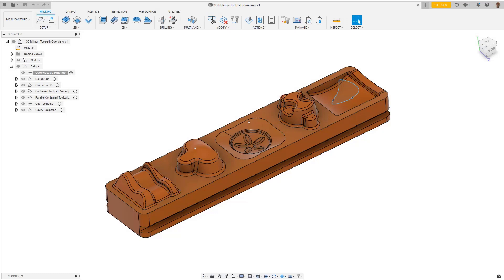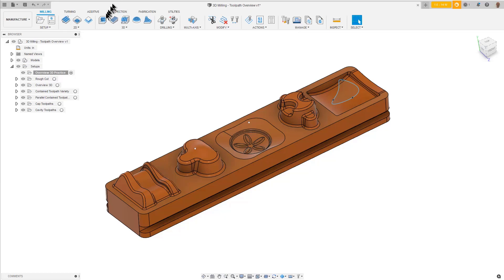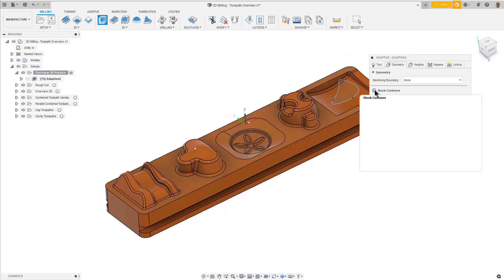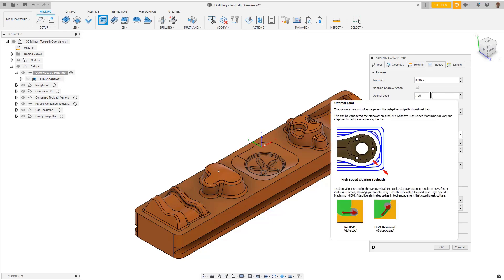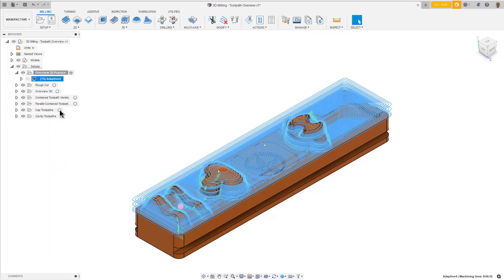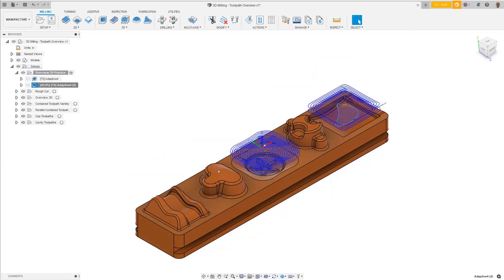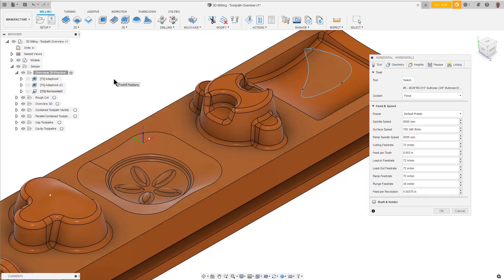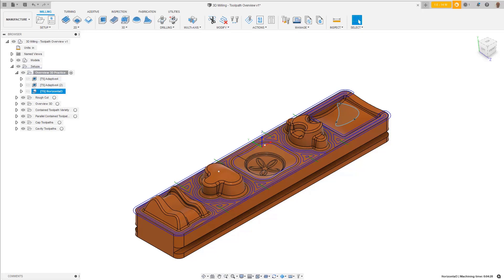3D Adaptive Clearing toolpath